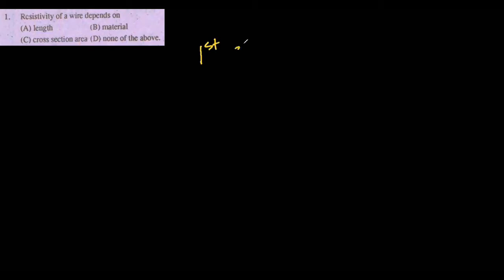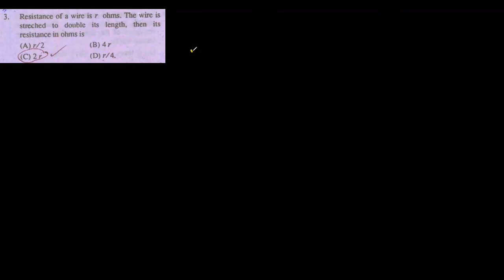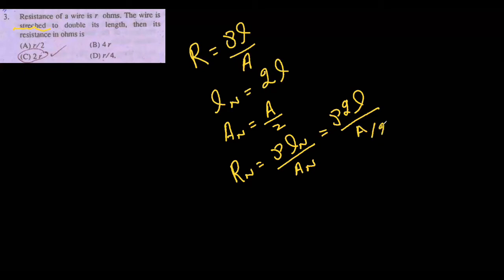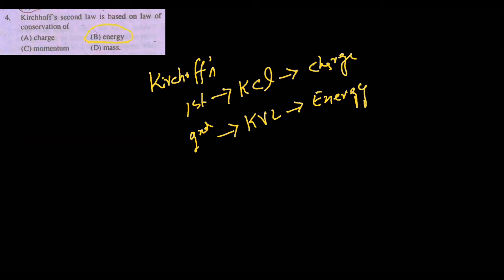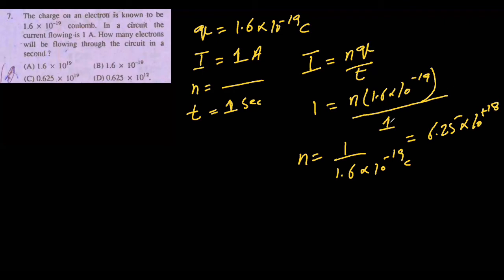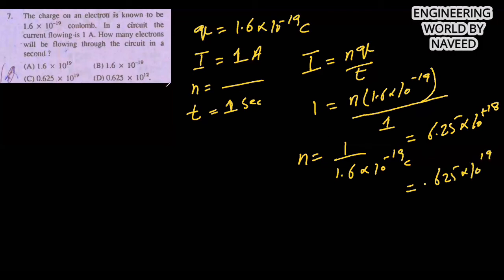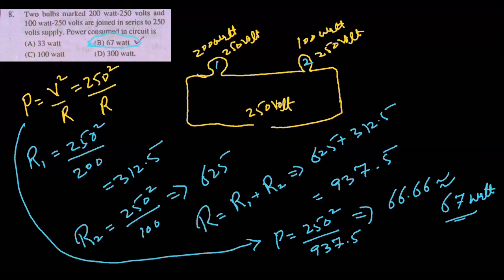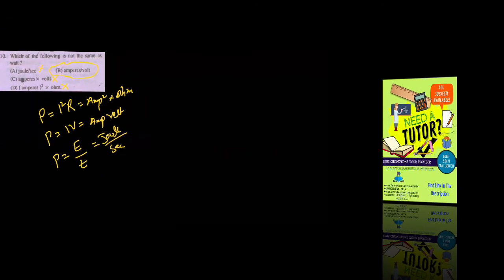Handa MCQs || Chapter 01|| Electric Current and Ohm's Law || MCQ No 01 to 10 || Engineering World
Hi,

In this video, I explained chapter 01 of Electric Current and Ohm's Law, MCQ No 01 to 10... If you have any question you can post that in the comment sections
.Thank you so much.